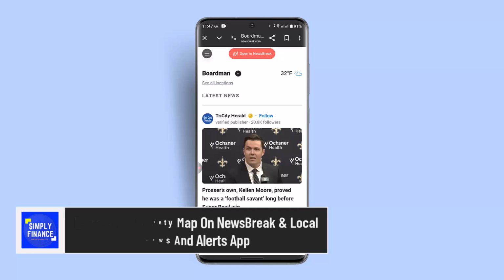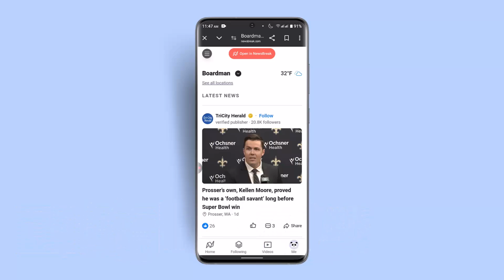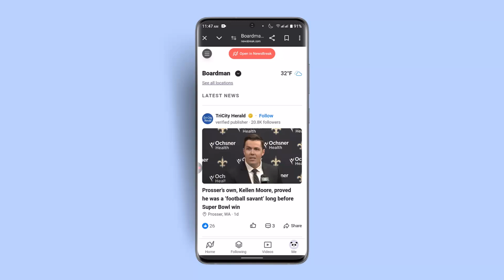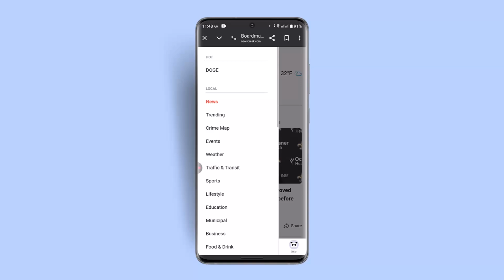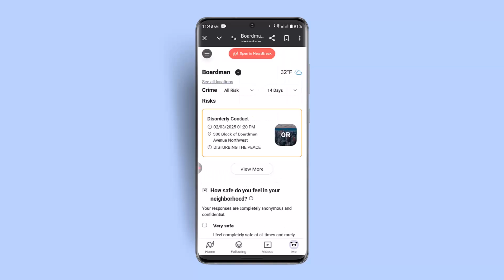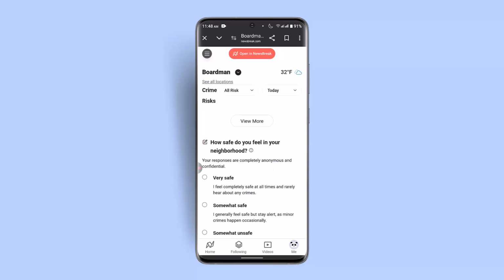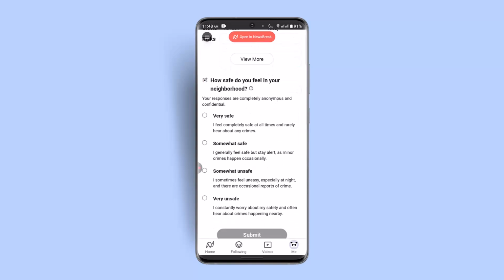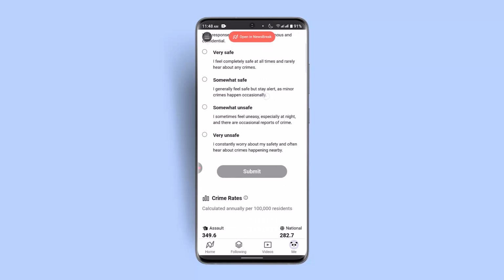How To Find Safety Map On NewsBreak & Local News And Alerts App !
If you’re looking to find the Safety Map on the NewsBreak app or website, this video will guide you through the steps. The Safety Map, also known as the Crime Map, helps users track local crime reports and assess safety levels in different areas.

First, ensure you have an account on NewsBreak. If you haven't already, you can download the NewsBreak app from the Play Store (Android) or App Store (iOS), install it, and sign up. You can also access NewsBreak through its web version

Once logged in, navigate to the Safety Map by tapping the menu icon (gear or three-line menu) in the top left corner of your screen. In the menu, look for the "Crime Map" section and select it. Here, you will see different risk levels, including high-risk and low-risk areas. You can also filter results by time frame, such as incidents reported today, within the past week, or a custom date range.

Additionally, NewsBreak allows you to contribute by answering questions like "How safe do you feel in your neighborhood?" and submitting your response. If you want a broader view, select "See All Locations," choose your city, and access more detailed crime reports.

This feature is useful for staying informed about local crime trends, ensuring your safety, and making informed decisions about different areas. If you have trouble accessing the Safety Map, try updating the app or checking your internet connection.

Timestamps:
0:00 Introduction
0:12 Creating an account and logging in
0:26 Navigating to the Crime Map
0:49 Filtering risk levels and locations
1:18 Submitting safety feedback
1:25 Conclusion